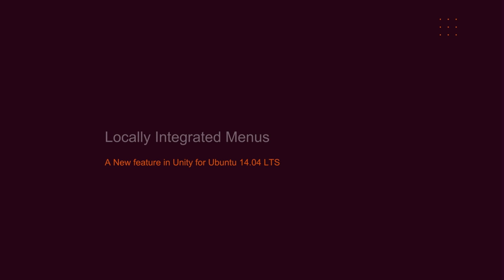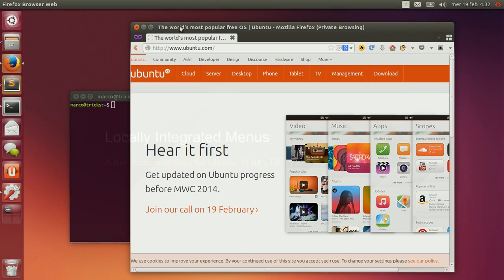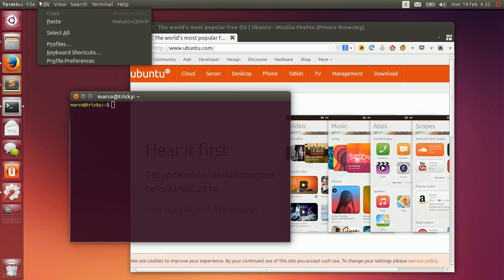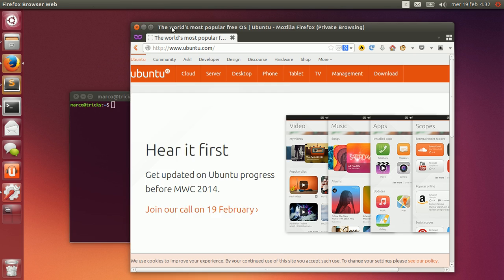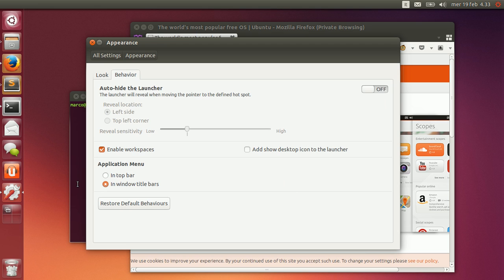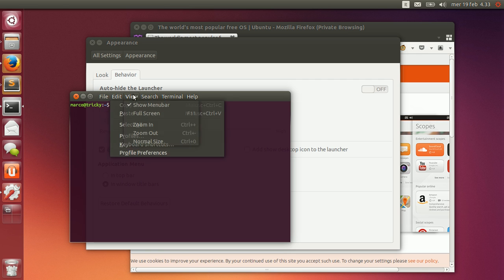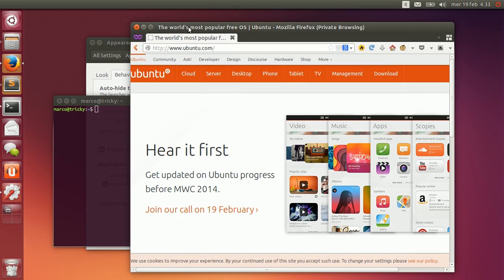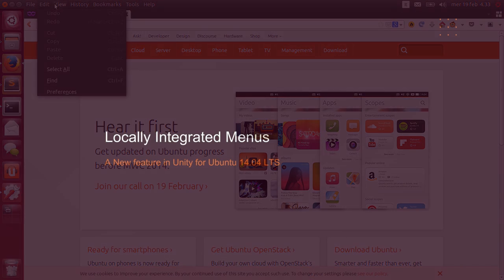Locally Integrated Menus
Stephen M. Webb introduces Locally Integrated Menus, landing in Ubuntu 14.04 soon.